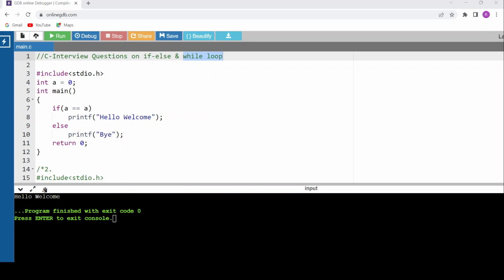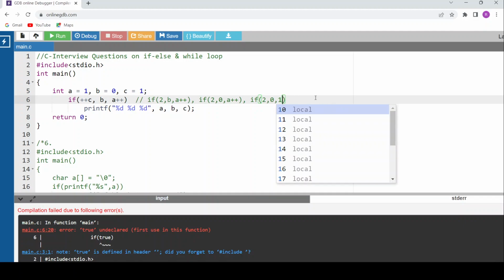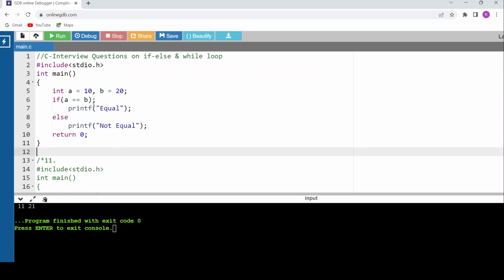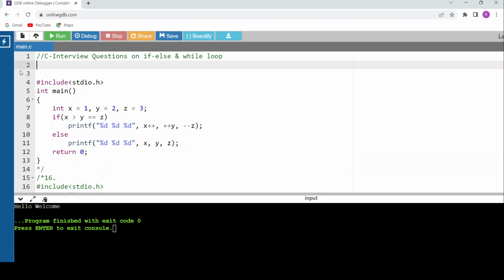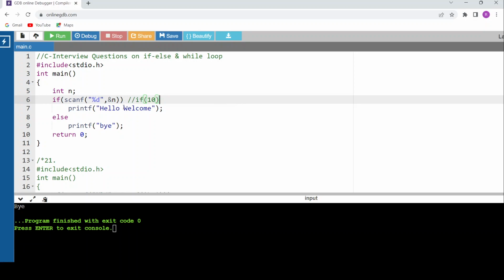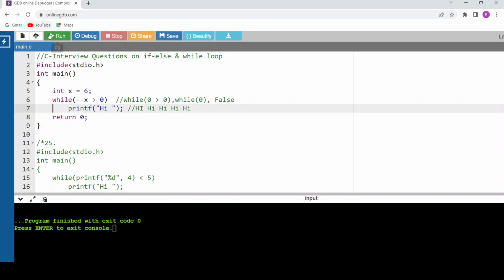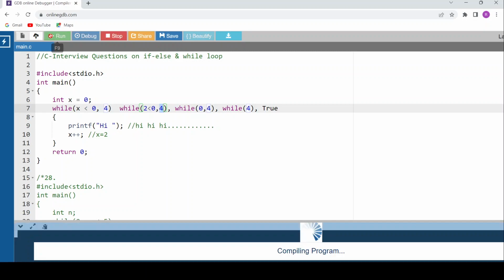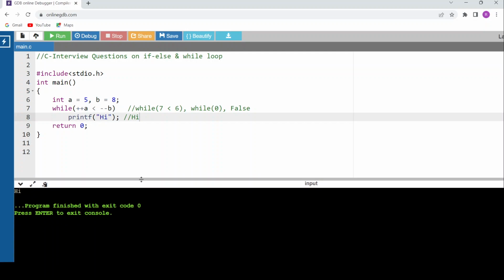C Programming Basics - if else Conditional Statements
C Programming Interview and Placement Questions Part 2 - if else Conditional Statements & While Loop